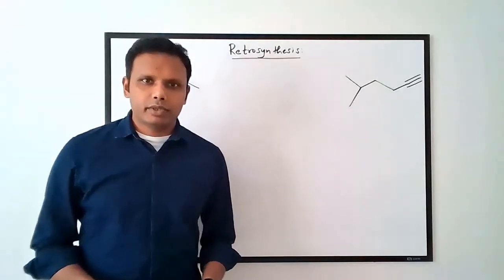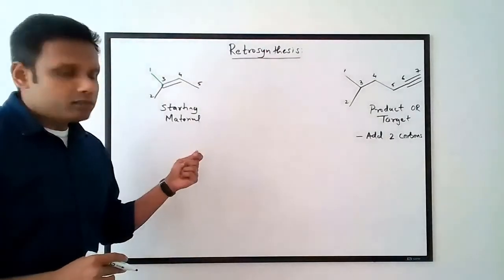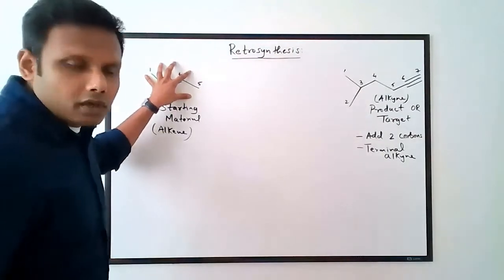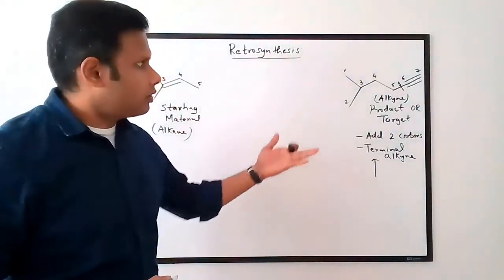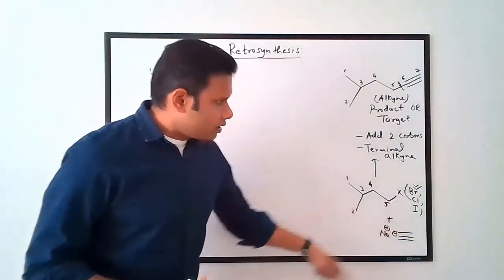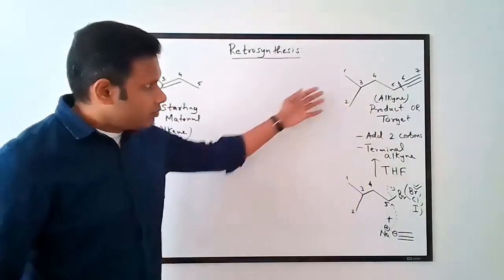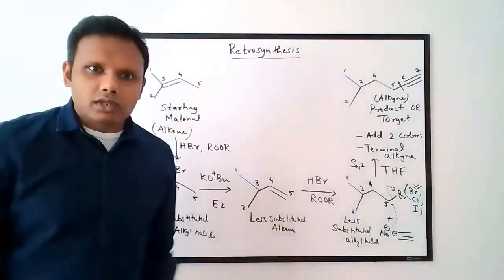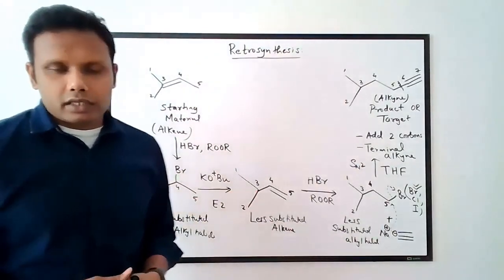Retrosynthesis Example 1